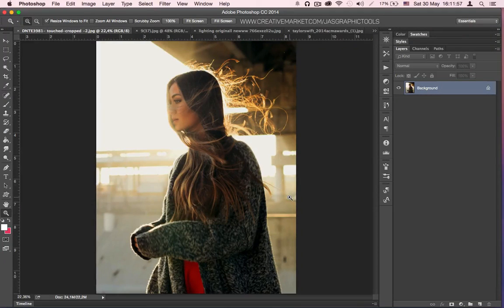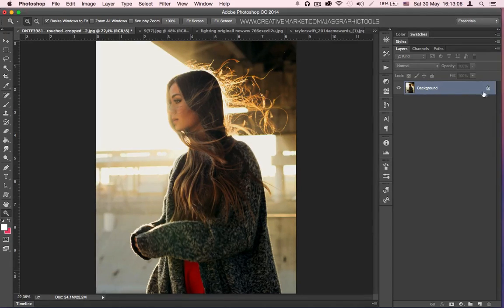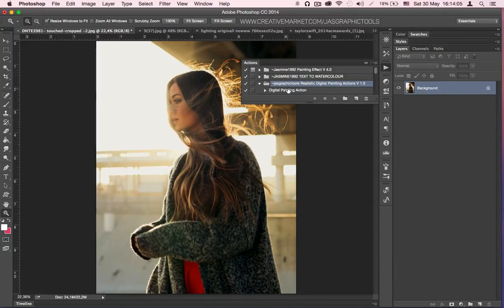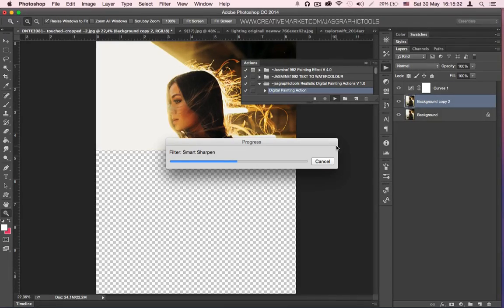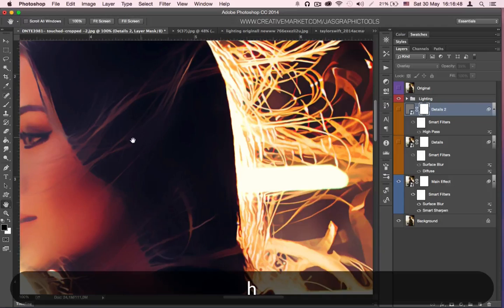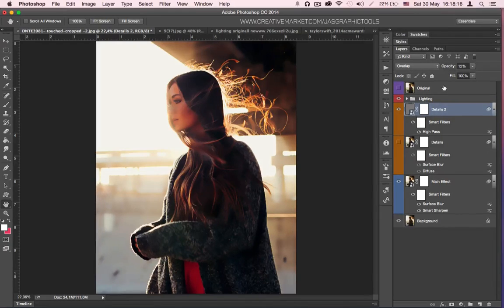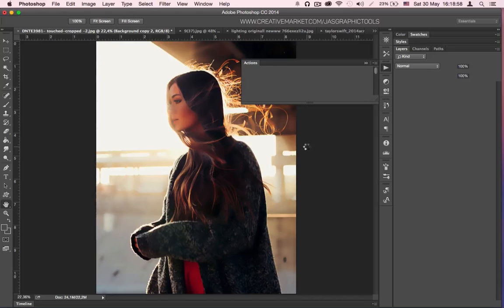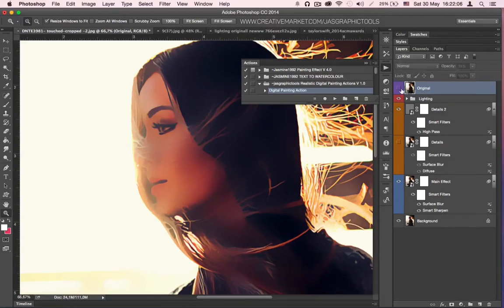UPDATE MAY 2015 Turn Photos Into Digital Paintings Using Photoshop Actions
With these actions you can easily and quickly turn your photos into realistic digital paintings.

Some photos get better results than others, but they do the trick with every photo really, so you do not have to worry about them working or not working with certain photos. I did not do this in any of the examples, but to obtain even a more realistic effect, you might want to smudge out the finished product to give it more of a brushed look.

Note: In order for the actions to work you have to load just one photo into photoshop and the layer will be named "Background" by default, do not change the name of the layer, because if you do, the actions will give you errors, stick to "Background" and the actions will do the rest.

How to turn photos into paintings
photo to paint
photo to oil paint
digital oil painting
photoshop painting
realistic painting
realistic digital painting
how to turn a picture into a painting
realistic painting effect
photoshop realistic painting
how to paint in photoshop
painting in photoshop
how to paint tutorial
photoshop actions
photoshop paint actions
photoshop realistic paint actions
oil painting actions
photo to oil painting actions
photo to oil paint action
give photos a painting effect
give photos a digital painting effect
give photos an oil painting effect
turn photos into oil paintings
turn photos into digital paintings
how to give photos a painting effect
how to give photos a digital painting effect
how to give photos an oil painting effect
how to turn photos into oil paintings
how to turn photos into digital paintings